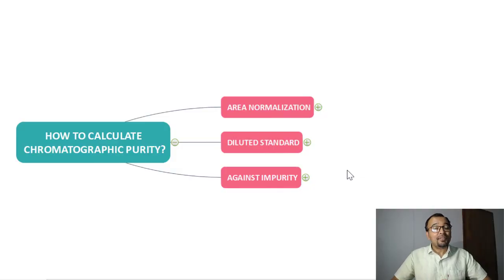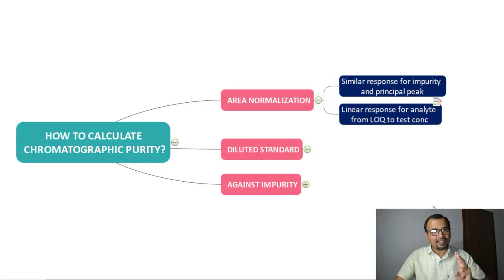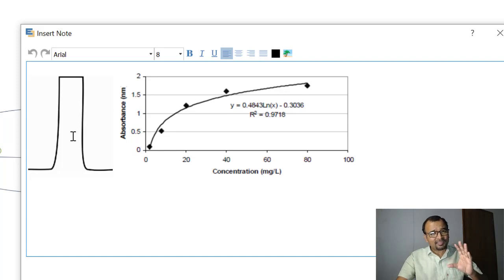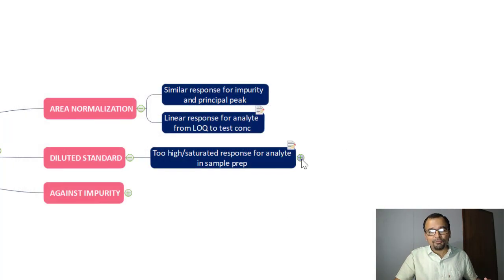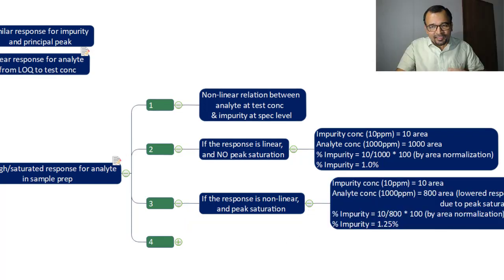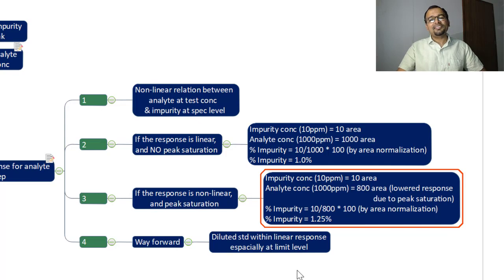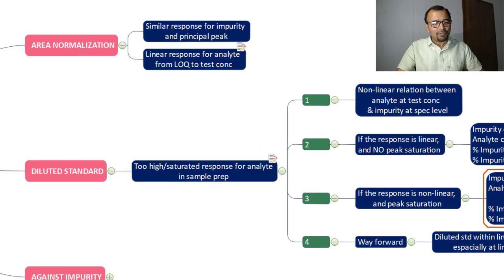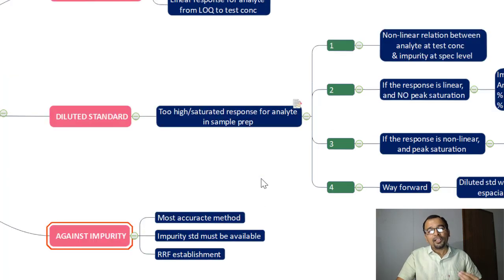How to calculate chromatographic purity?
In this video you will understand when to use below techniques during chromatographic purity/impurity analysis...
1. Area normalization
2. Diluted standard
3. Impurity against impurity